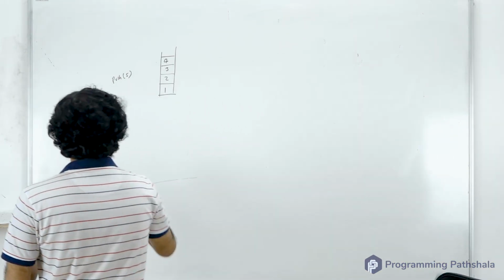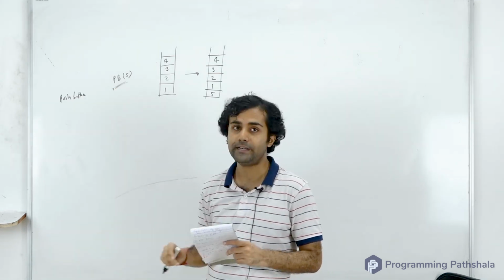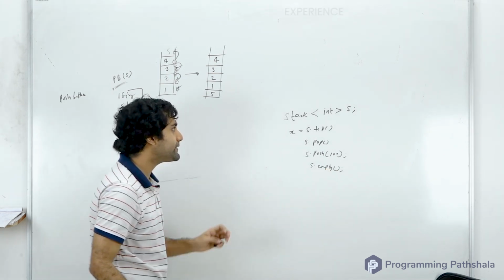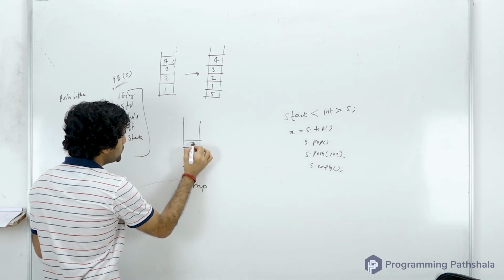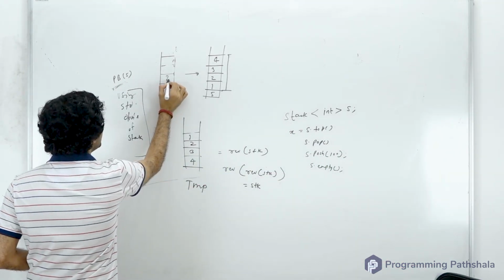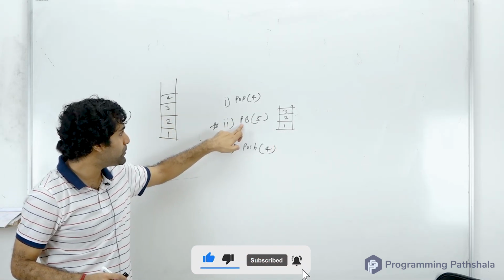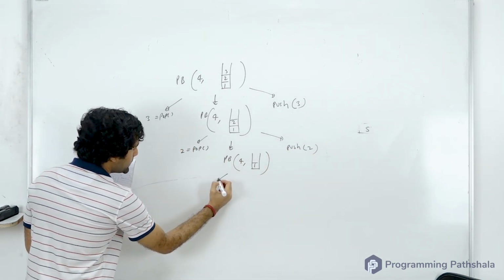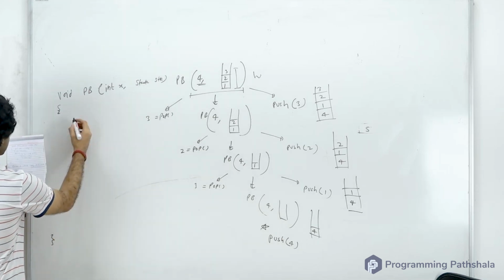Insert Element at Bottom of Stack | Complete DSA Course | L- 66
We'll explore how to implement the push_button() function using both iterative and recursive approaches

Walkthrough
00:00 - intro
00:13 -Problem statement
1:43 -Stack operations
5:09 -Approach & Time complexity
7:32 - Recursive Approach & Code